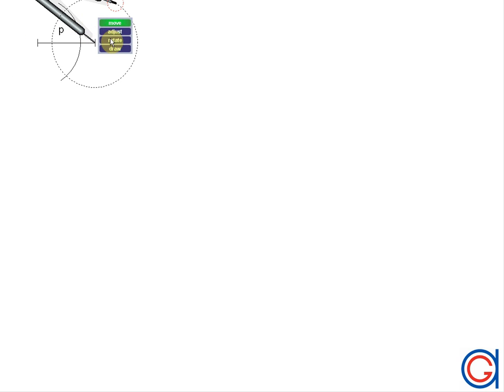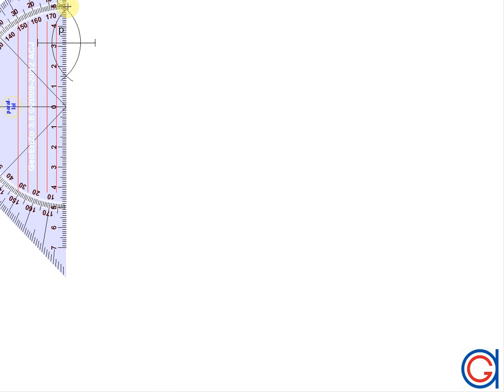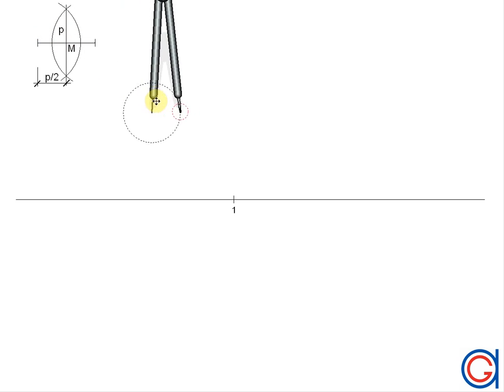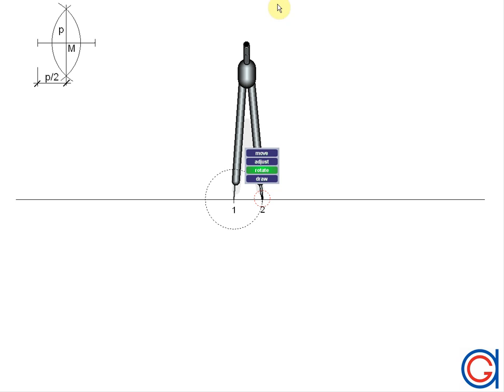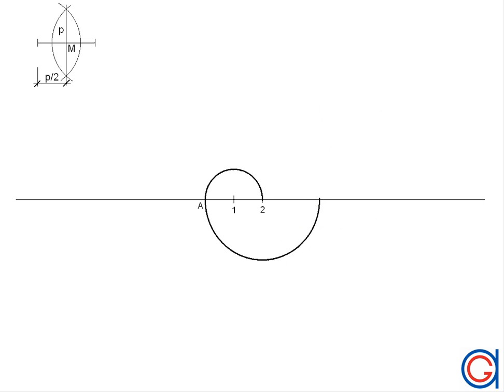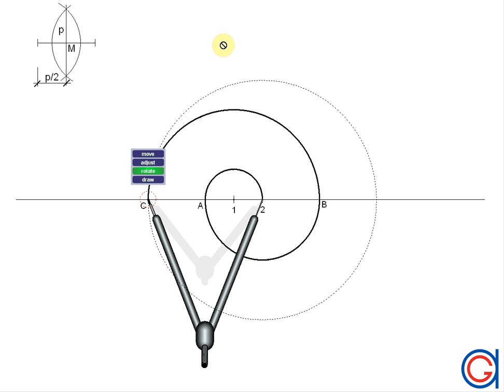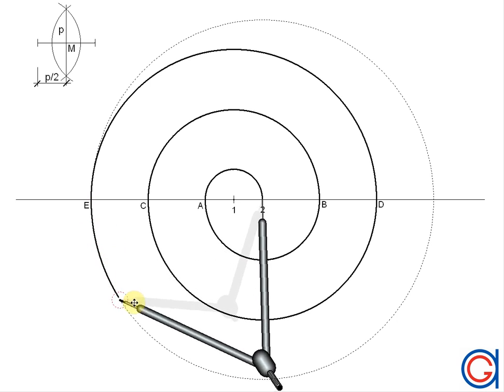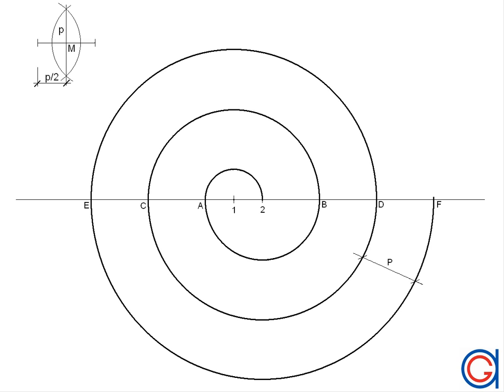How to draw a two points center spiral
How to construct a 2 points-center involute given the distance “P” between the spiral branches.